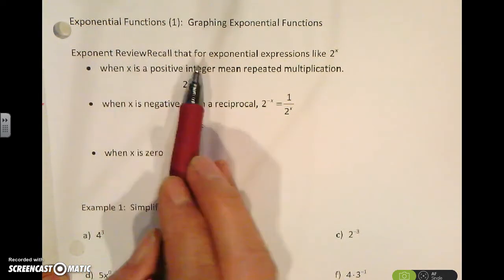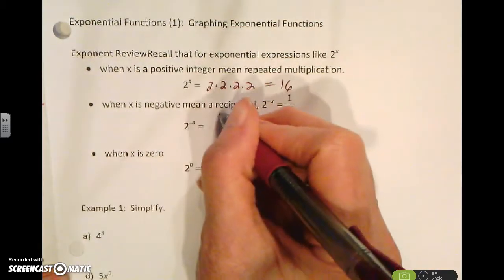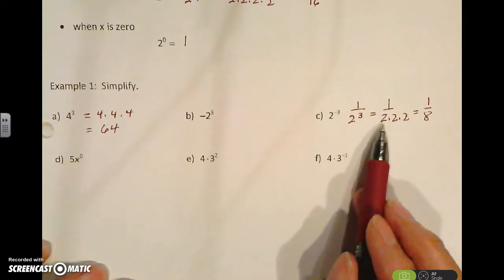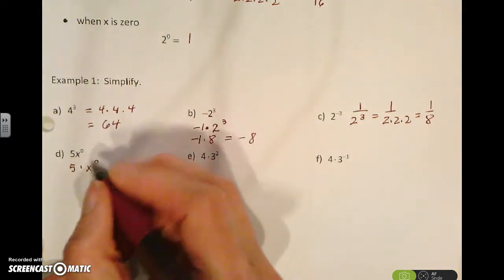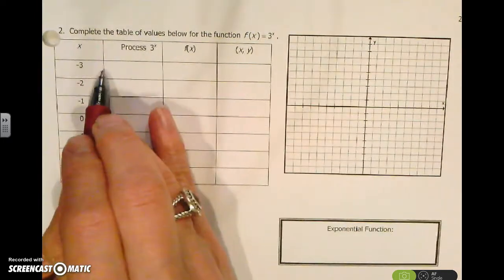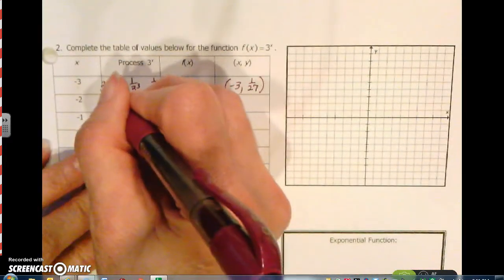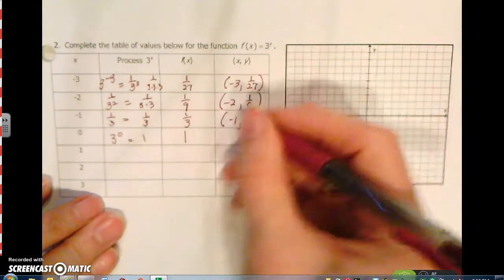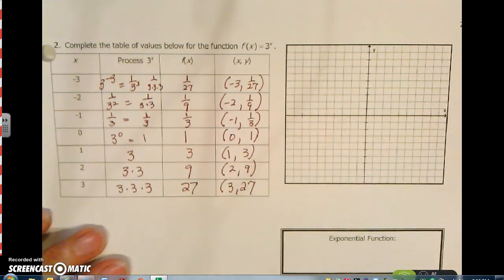A1 exponential 1 1